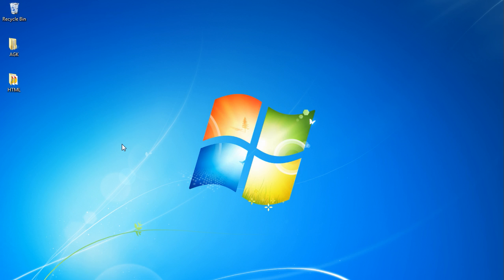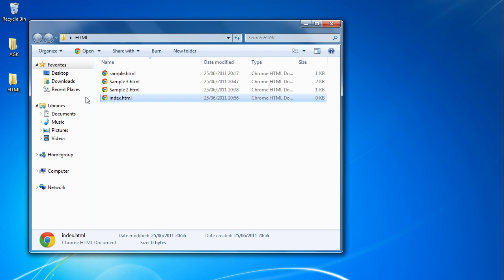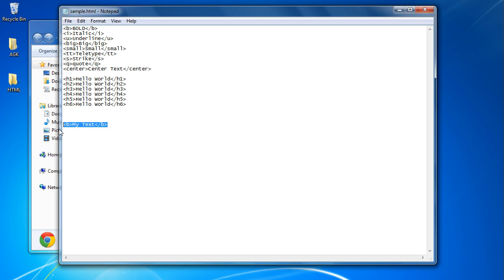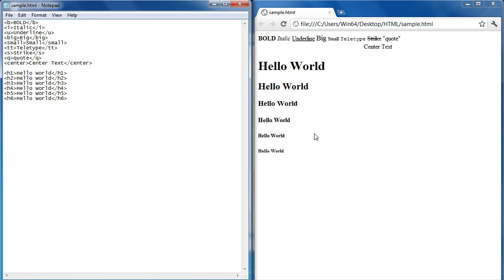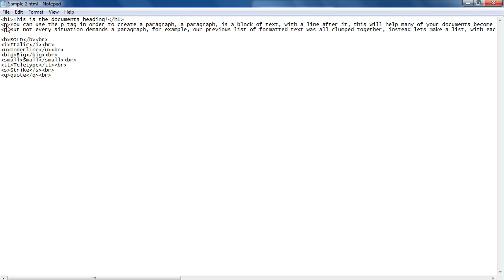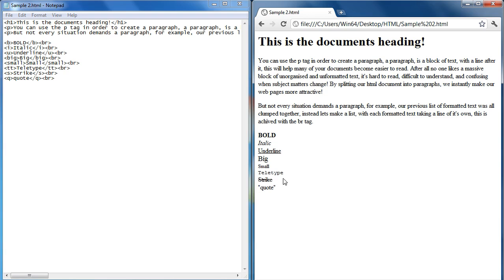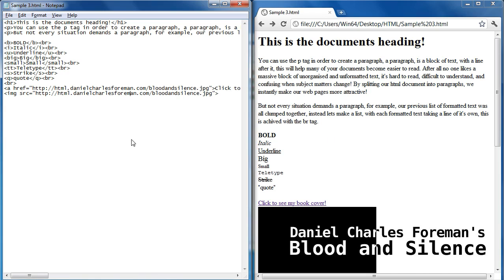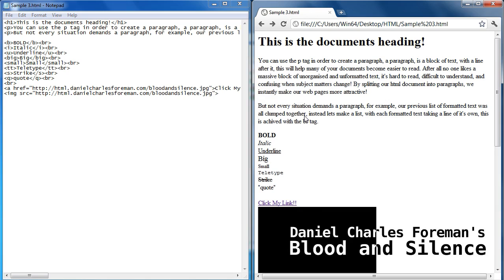Teach Yourself HTML Lesson 1 (Novice)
In this tutorial you will learn how to create a basic HTML page, and how to fill it with formatted text, paragraphs, new lines, hyper-links and images. We will discuss the nature of tags and I'll introduce you to the basic formatting and command tags needed to produce a fully functioning HTML webpage.